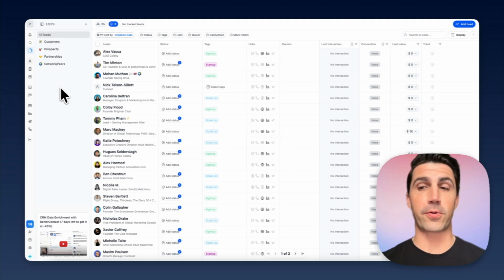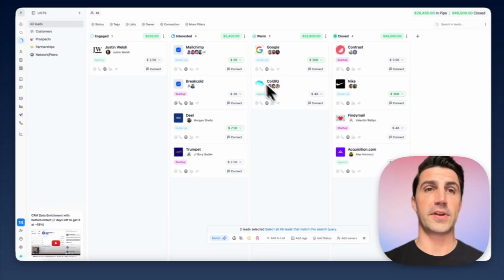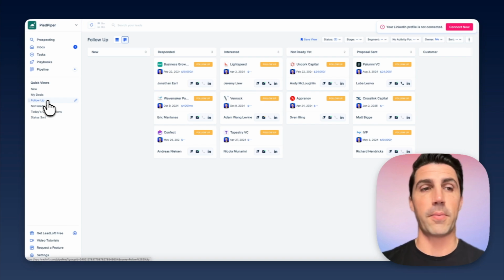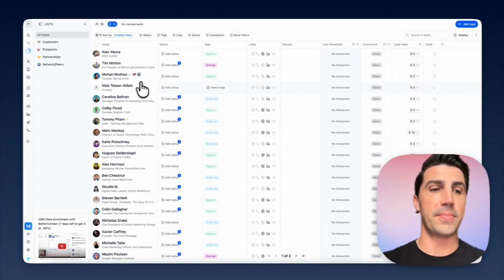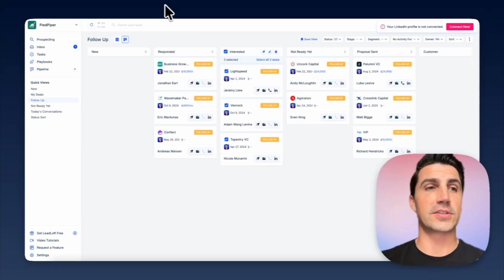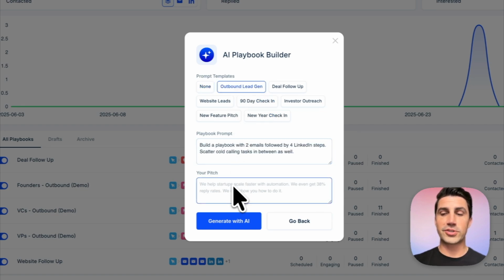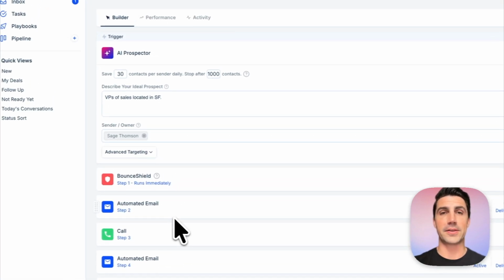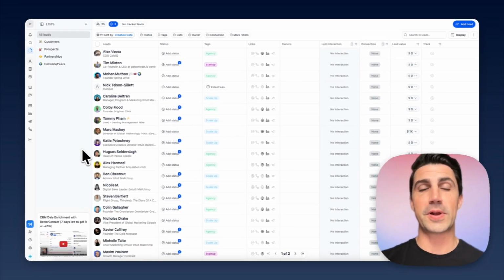Breakcold CRM Review & Demo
Watch as we review Breakcold CRM and discuss whether or not it's the right CRM for your team.